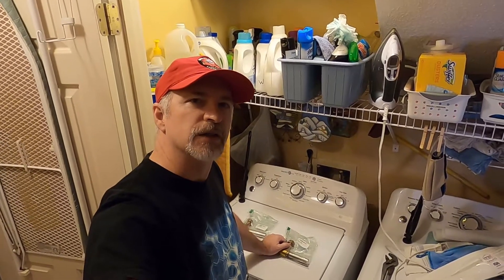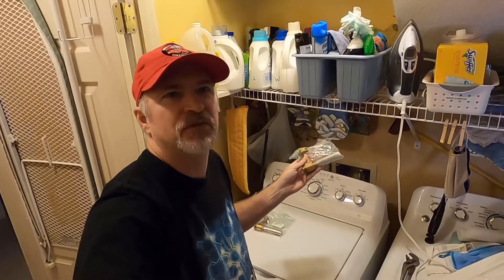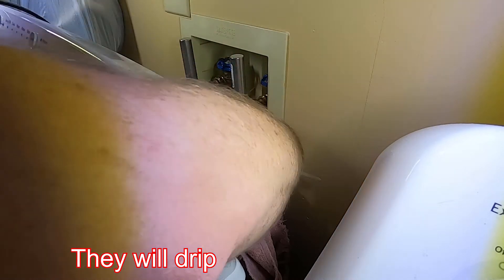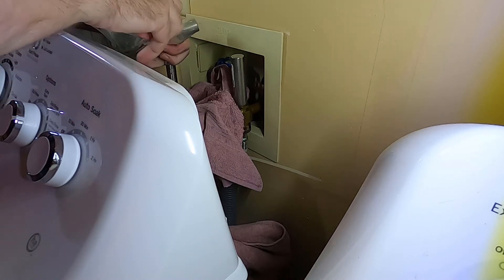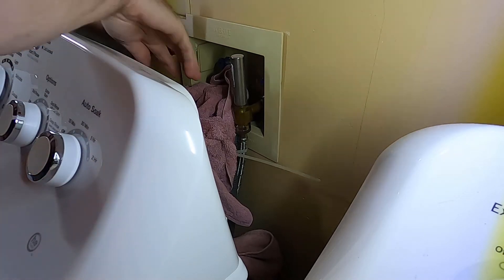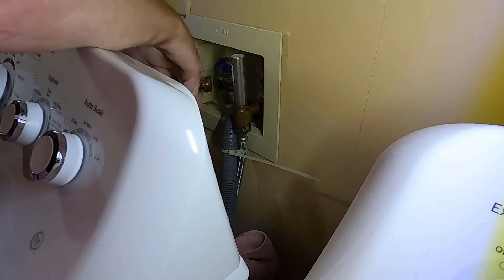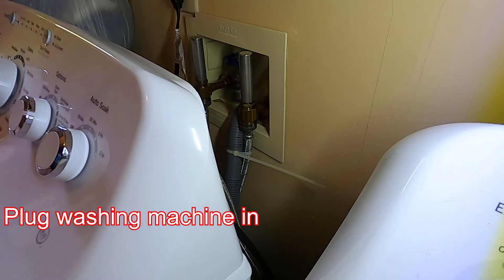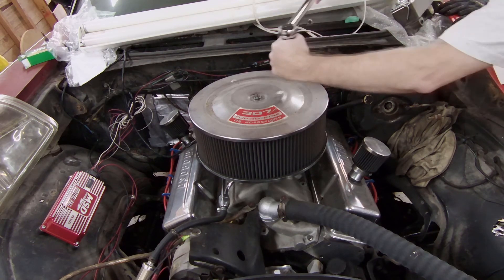Hammer Arrester - How to stop water pipe banging or knocking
Shows how to install hammer arresters on a washing machine to stop water pipe banging/knocking. Can also be used on outside spigots when something like an automatic sprinkler is used and causes the water pipes to bang when the water is turned on or off.